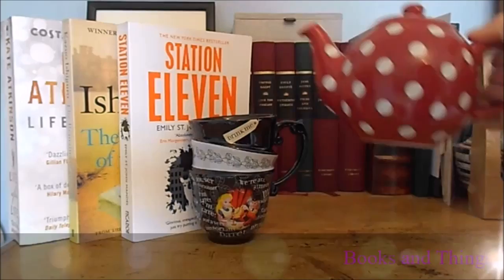Non-linear Books - Non-chronological Books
In which I talk about some books that do interesting things with time and chronology...

---Books Mentioned---

---General links---